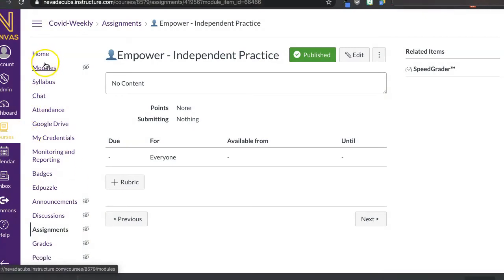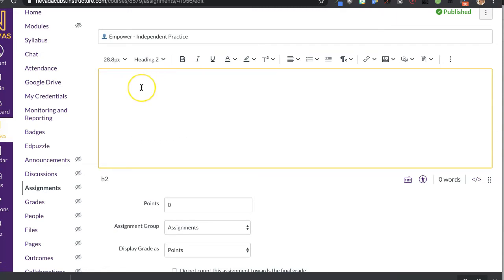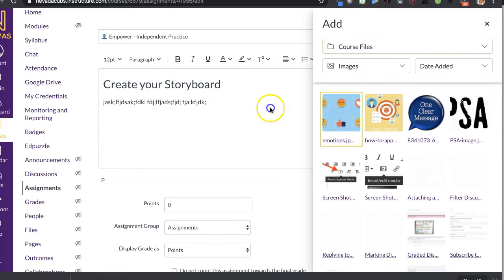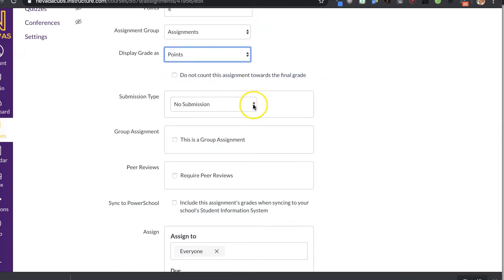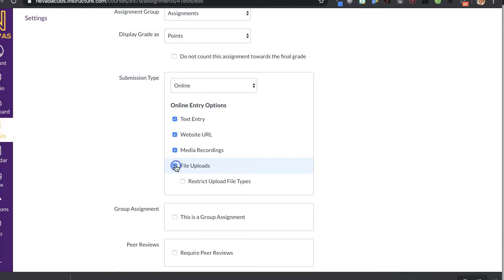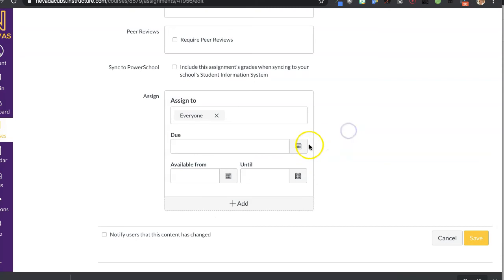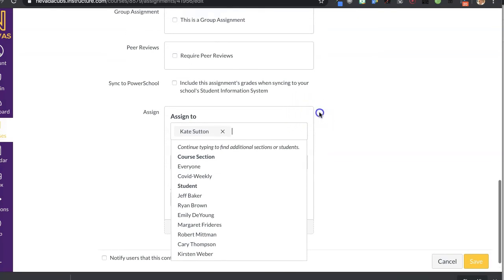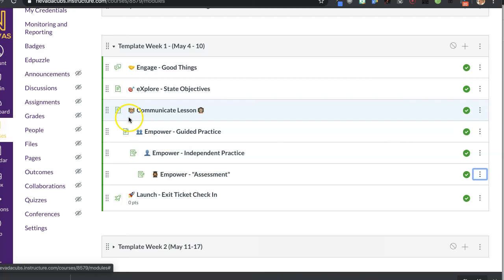Assignments in Canvas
How to create and edit assignments in Canvas